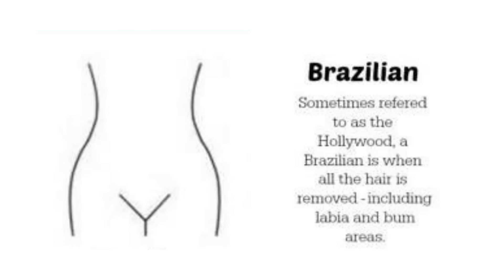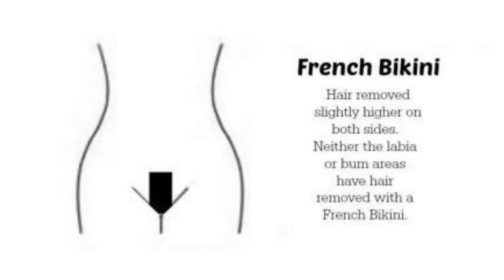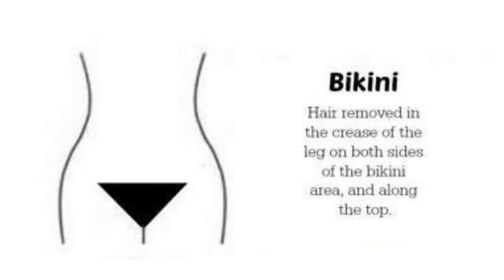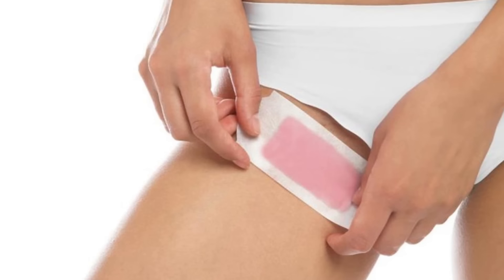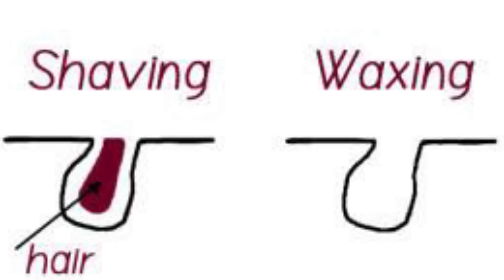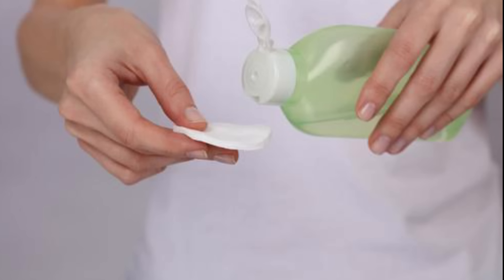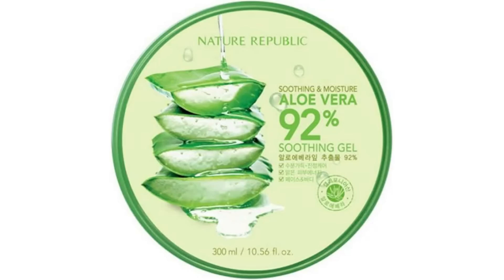BIKINI HAIR REMOVAL | Sinhala Tutorial 2021 | කාන්තා රහස්‍ය ස්ථානවල අනවශ්‍ය රෝම ඉවත් කරගන්නා ක්‍රම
Hi lovelies
In todays video I'm gonna talk to you about Pubic hair removal techniques. Its very important to know how to choose the proper way to remove unwanted hair down there. Personally I prefer waxing and it really have helped me to get my hair growth reduced and now the skin around=d the bikini area is much better compared to what I had.

මගේ SOCIAL MEDIA ලින්ක් ටික පහලින් ඇති .මත් එක්ක ලේසියෙන්ම සම්බන්ද වෙන්න පුළුවන් මේ හරහා